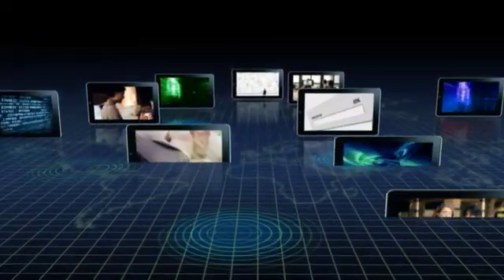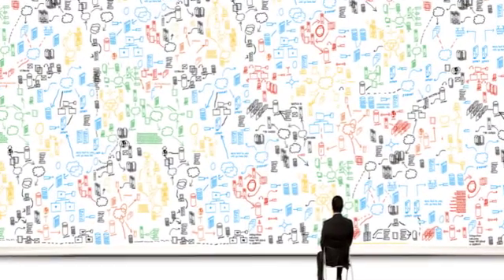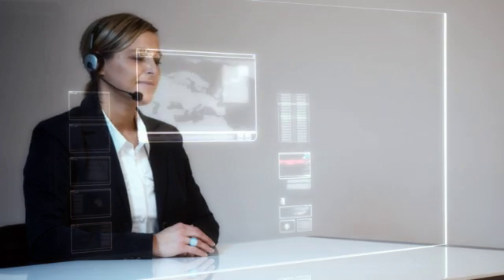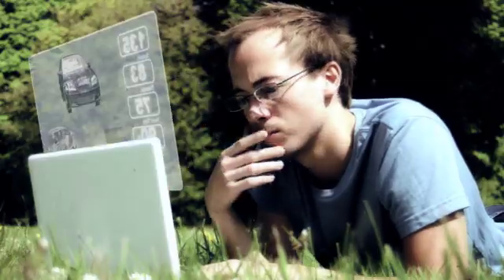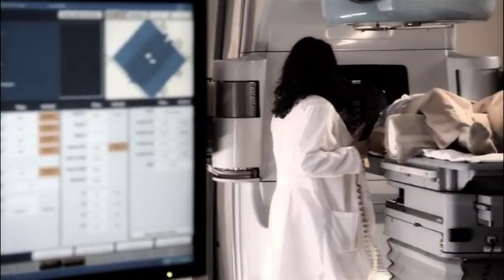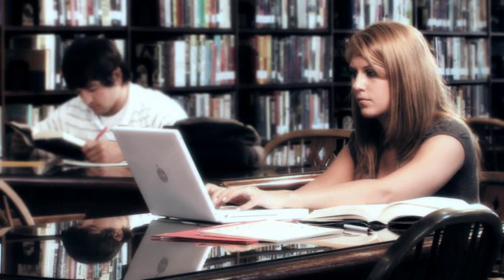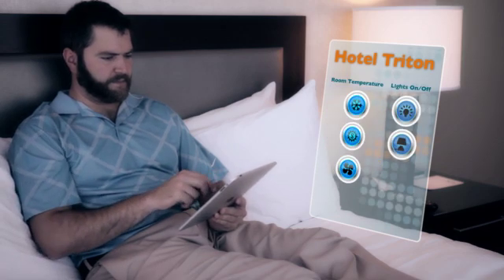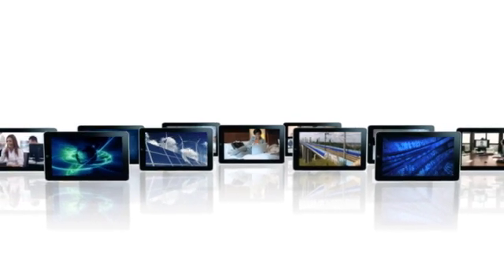Application Fluent Network by Alcatel-Lucent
See the Application Fluent Network vision of Alcatel-Lucent for LAN corporate solutions.